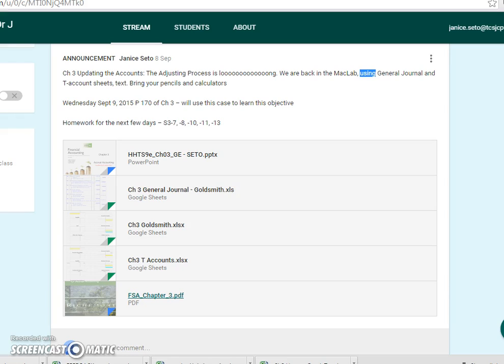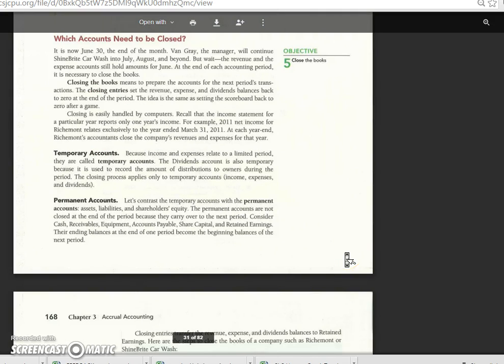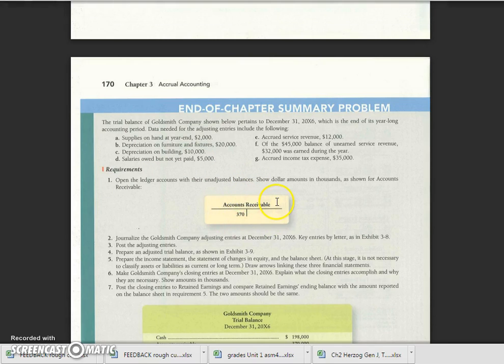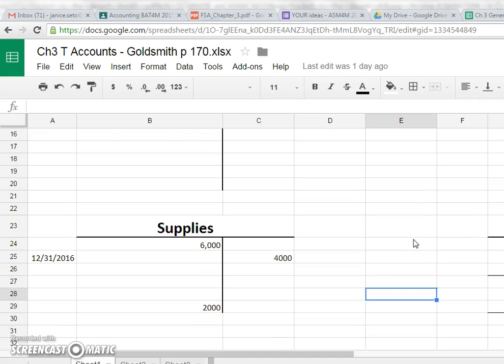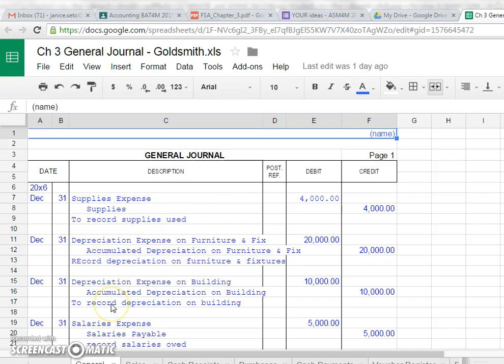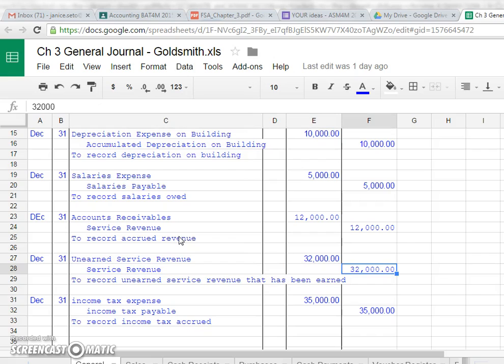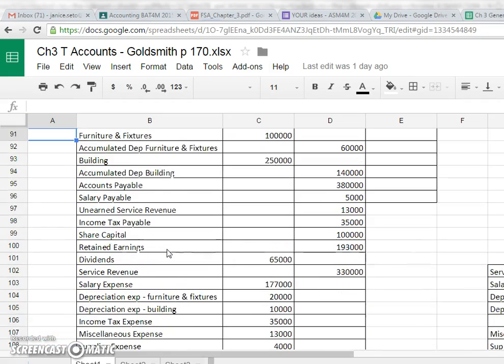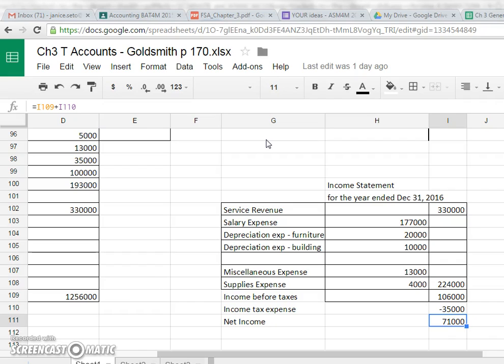BAT4M Ch 3 P 170 video 1